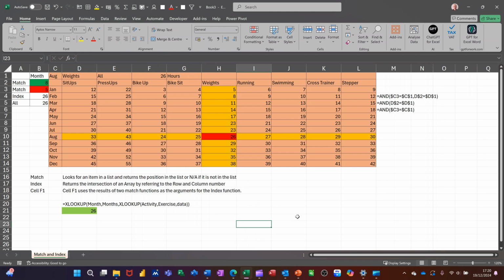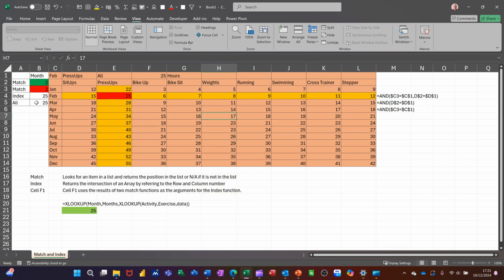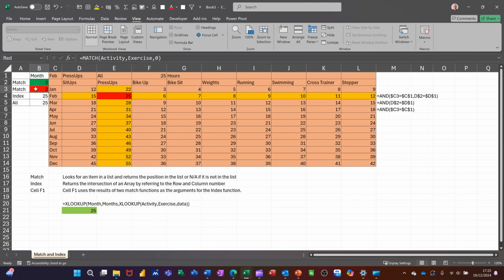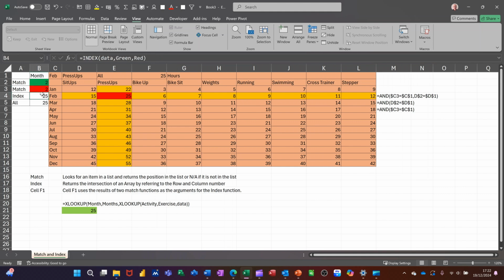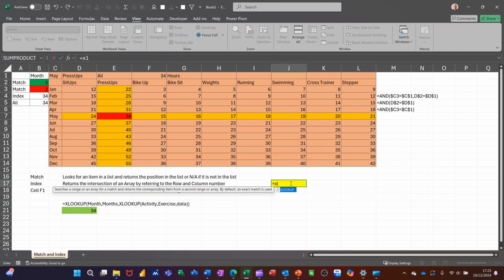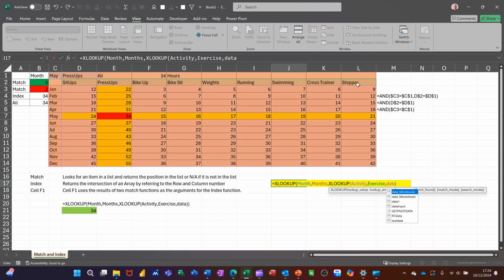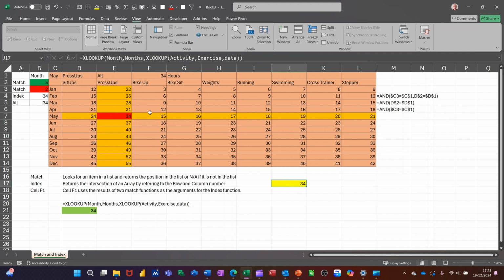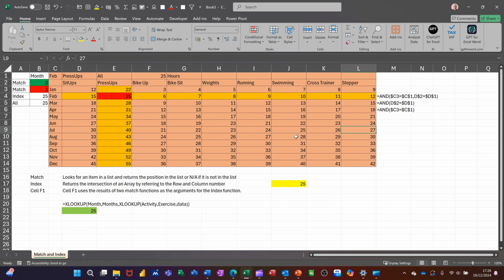XLOOKUP vs INDEX MATCH: The Ultimate Showdown!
Today, I'm putting XLOOKUP and INDEX MATCH head-to-head to see which one really comes out on top. Let’s find out which function is the ultimate champion! Learn the differences between XLOOKUP and INDEX MATCH functions in Excel and discover which one comes out on top in this ultimate showdown. Whether you're a beginner or an advanced user, this video will help you understand the strengths and weaknesses of each function, and provide you with tips and tricks to improve your productivity and efficiency. From syntax and syntax errors to real-world examples and best practices, we'll cover it all. So, which one will win? Watch to find out!